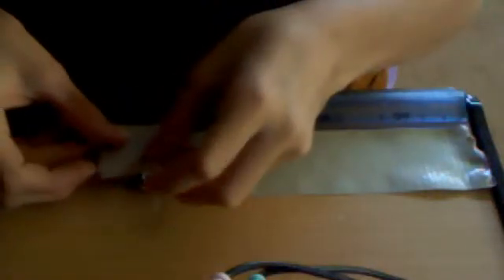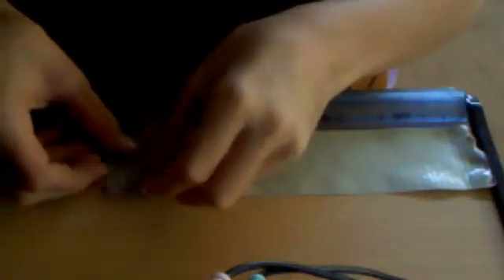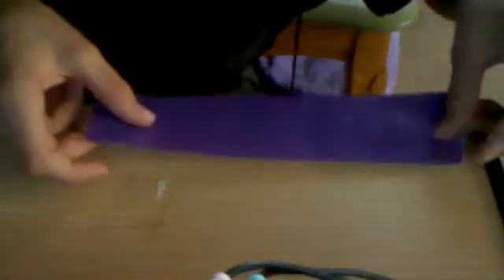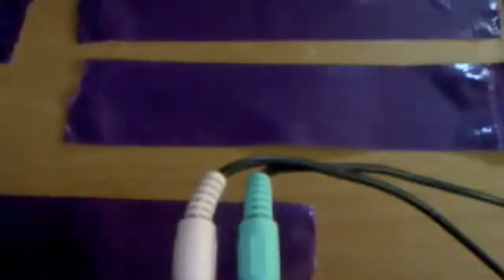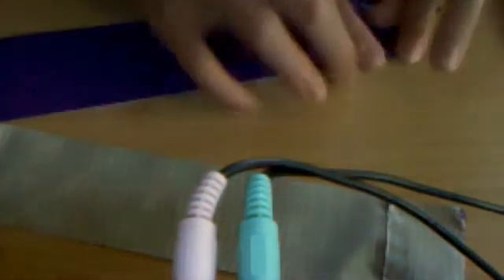how to make a duct tape purse